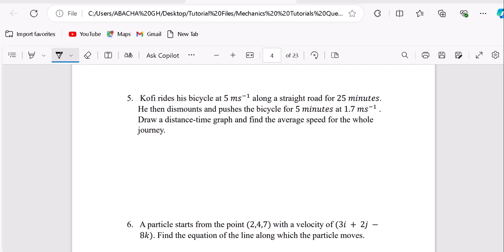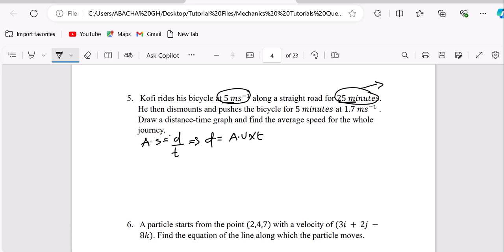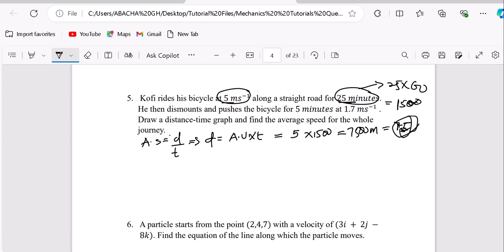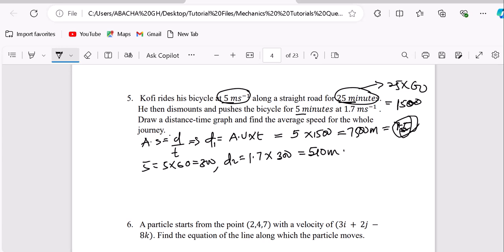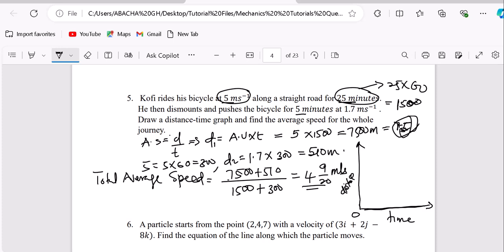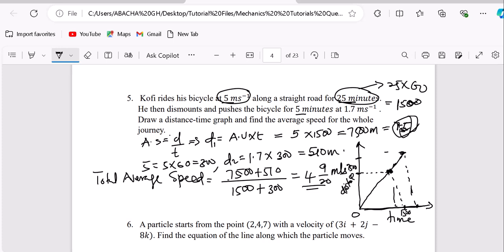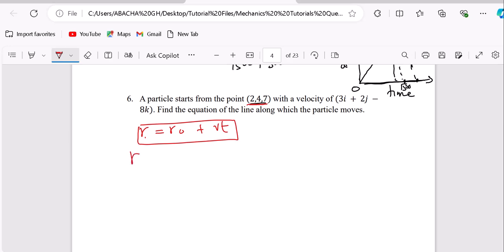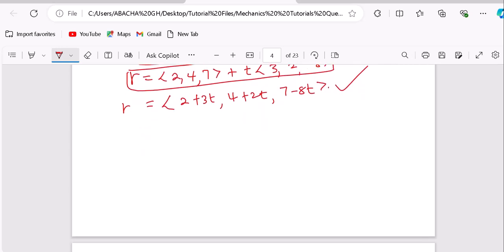Mecahnics 3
This video looks at average speed and some related questions on distance and time.